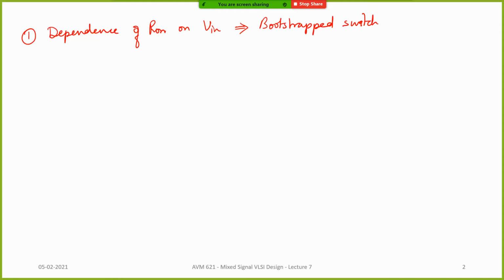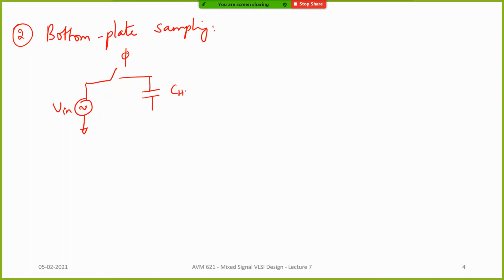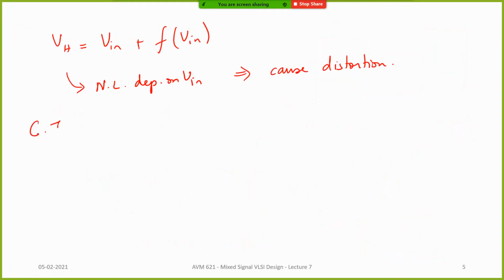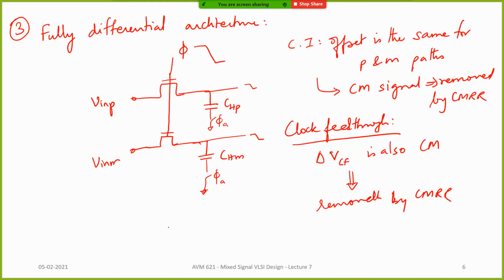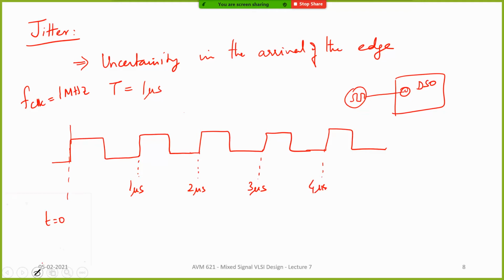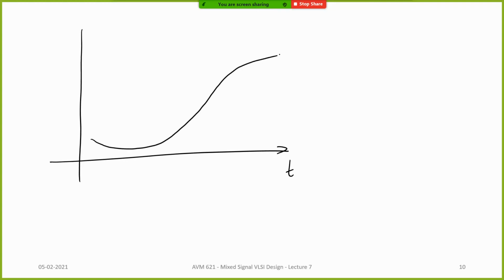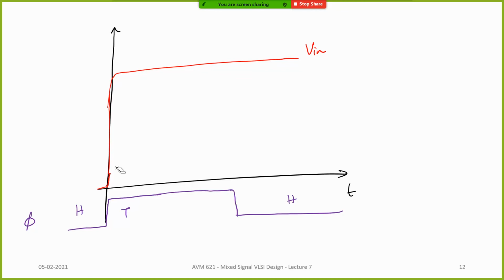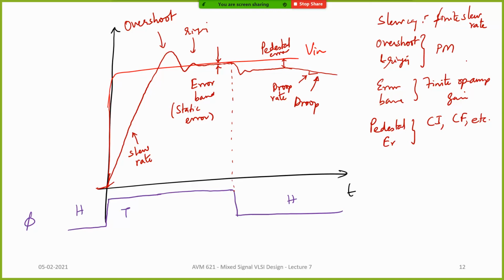Lecture7 Circuit Techniques for SH